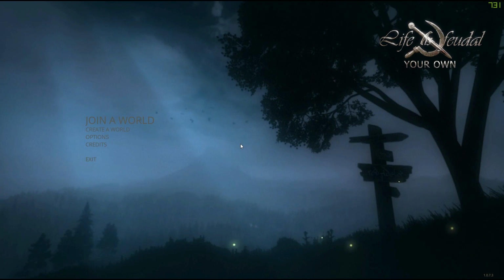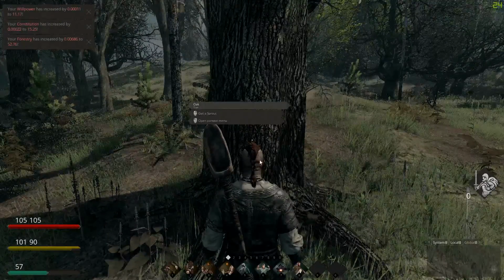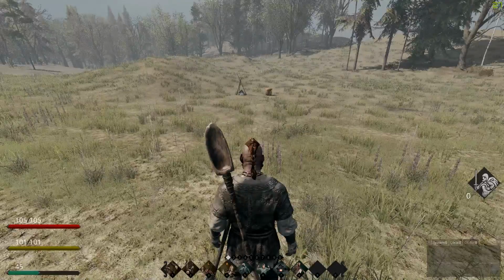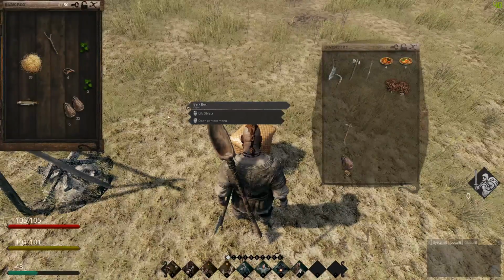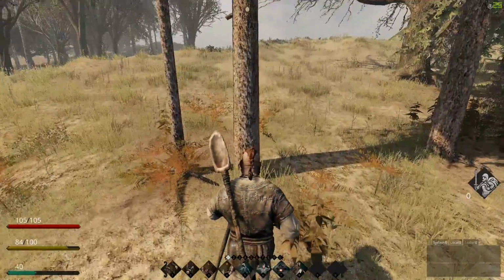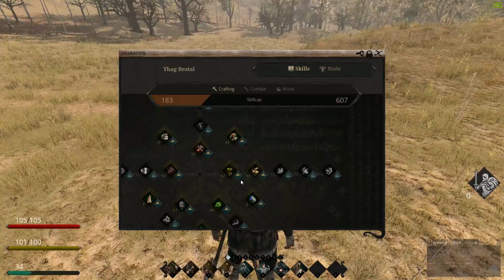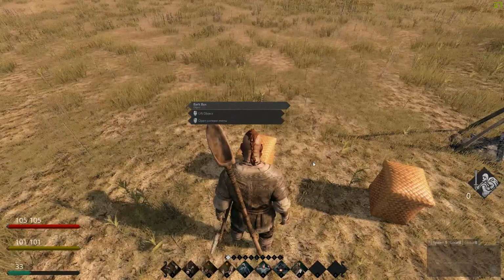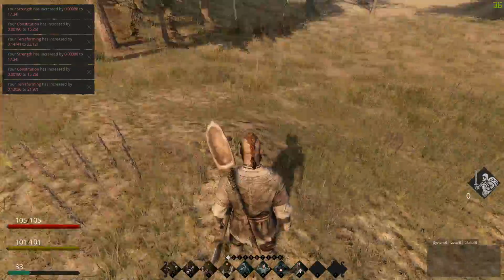life is feudal Learning the basics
add later